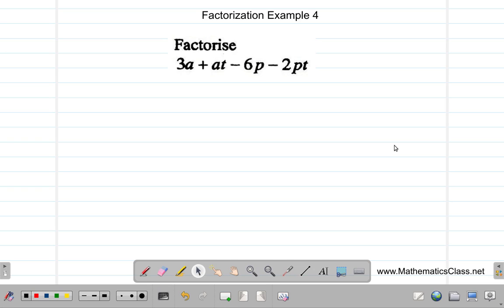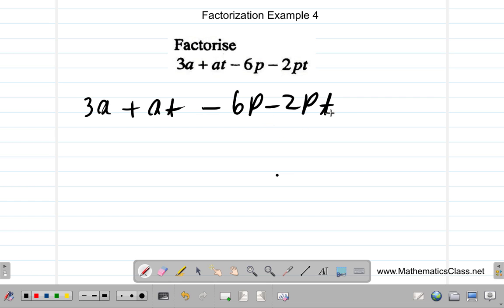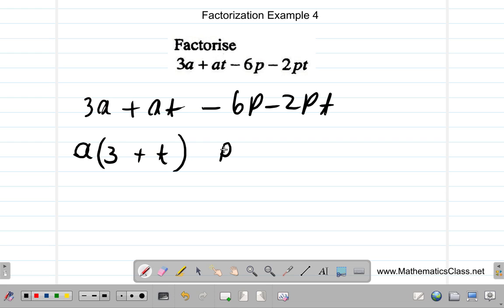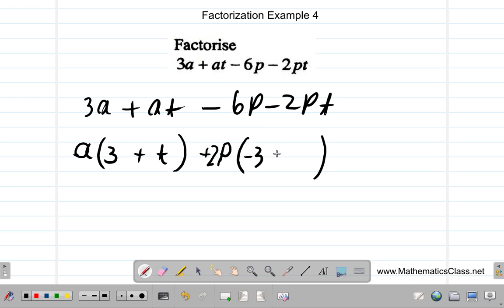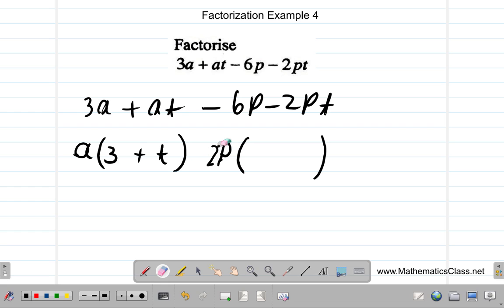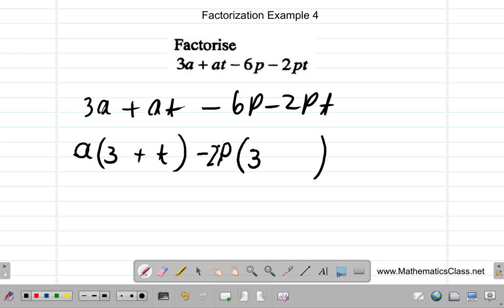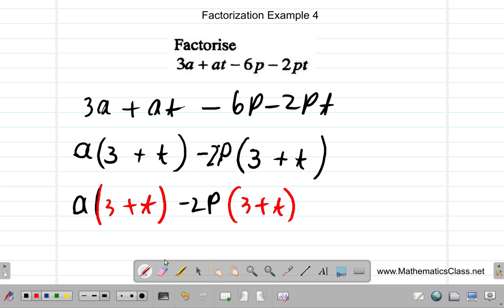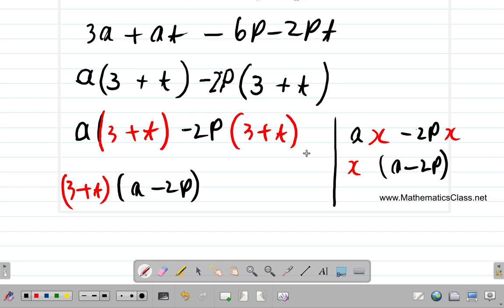Factorization Example 4 - CSEC Mathematics